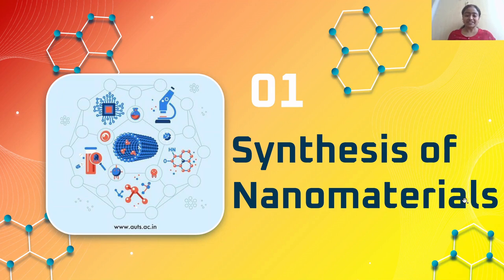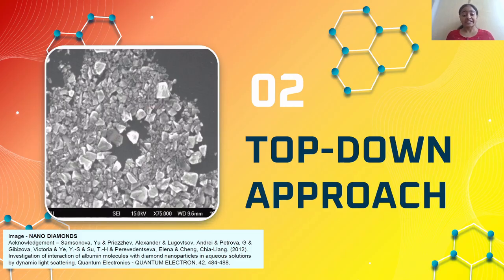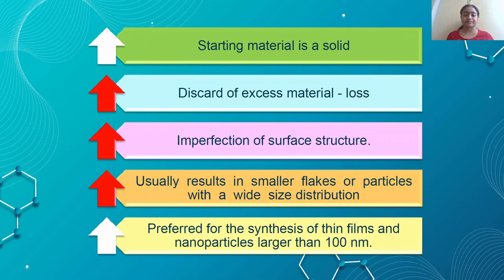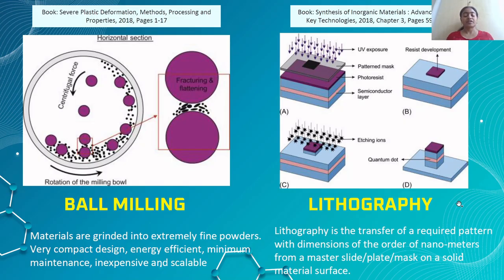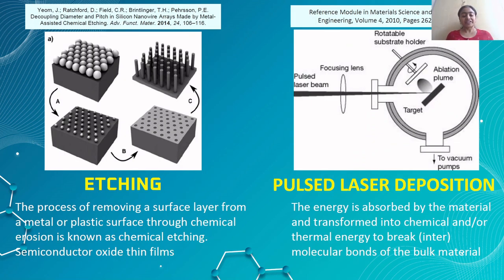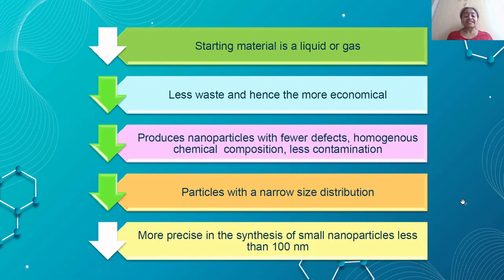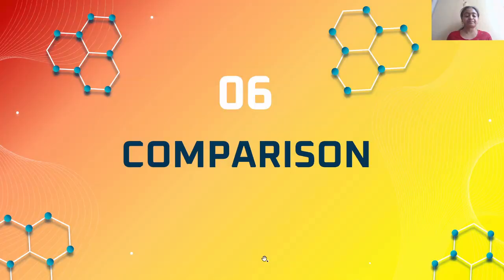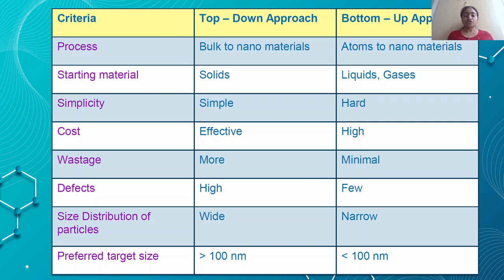Top-down and Bottom-up Approaches in Synthesis of Nanomaterials - A talk by Raghanya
Fundamentals of Top-Down and Bottom Up Approach in Synthesis of Nanomaterials by G. Raghanya, a 6th year M.Sc.Ed. Physics student at Regional Institute of Education, Mysore.
This video includes introduction to both the approaches, some of their characteristics, synthesis techniques that come under them and a comparison between the two approaches.